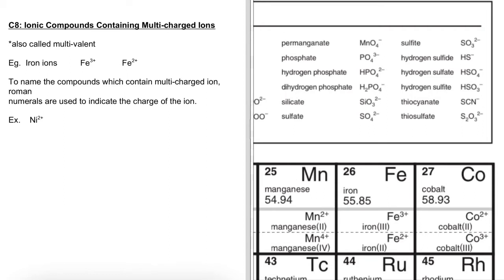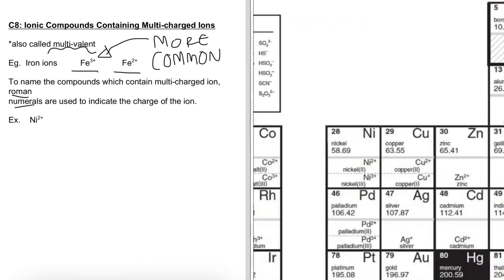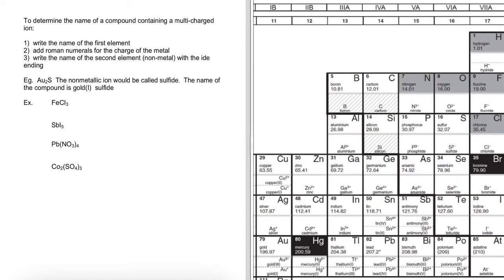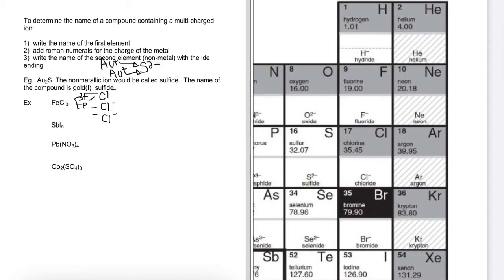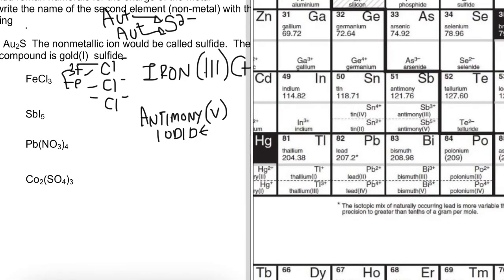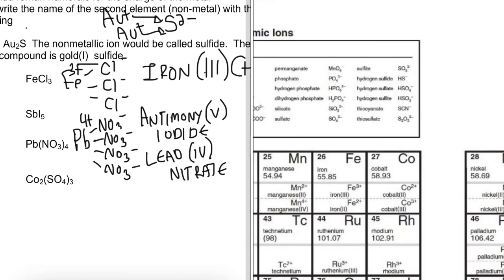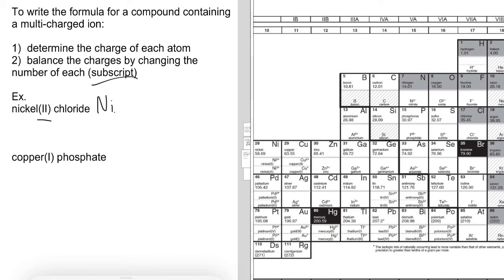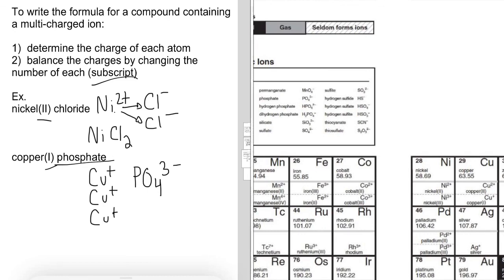C8 multi-valent ions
A few different examples of naming ionic compounds with multi valent elements.